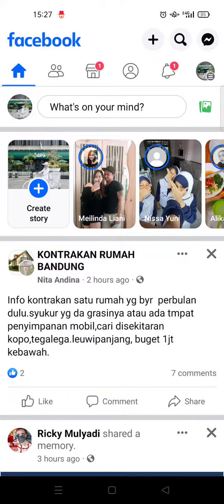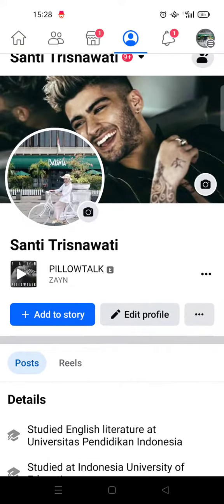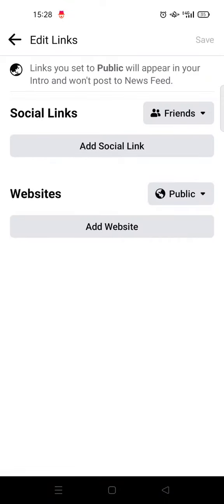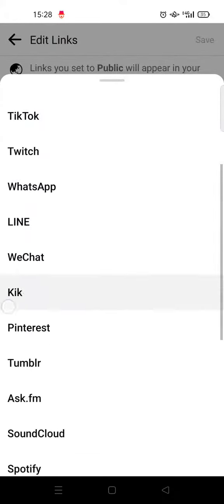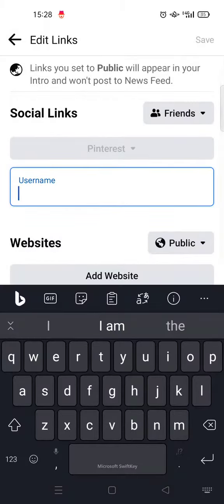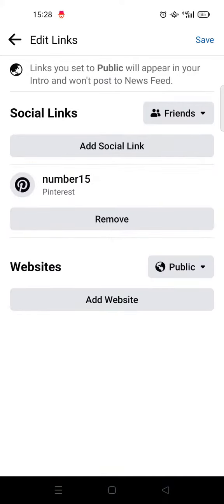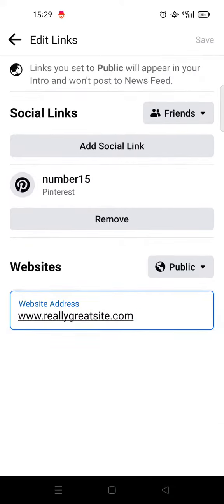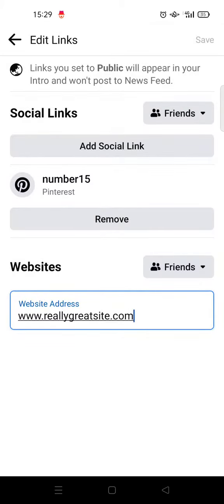How to Add Links to Facebook Profile? NEW UPDATE 2023 | How to Easily Add Link to Your FB Profile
Learn how you can add links to your Facebook profile